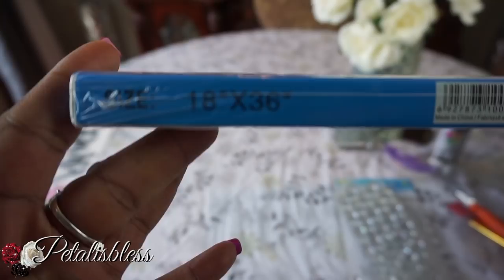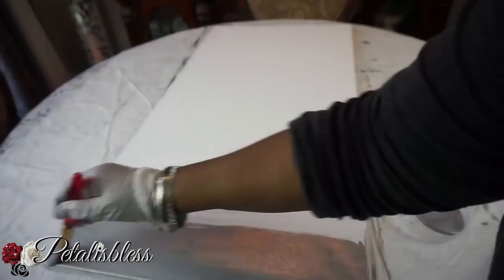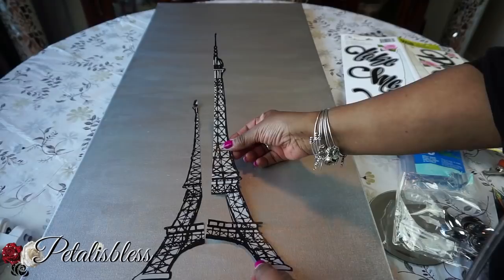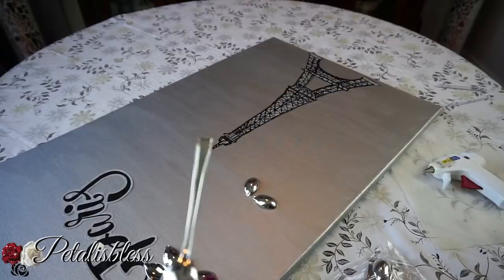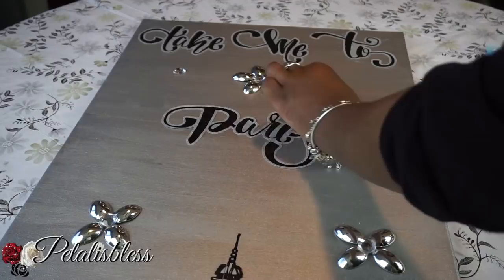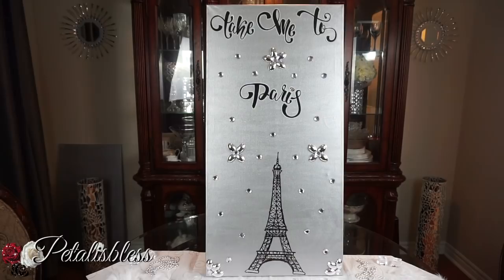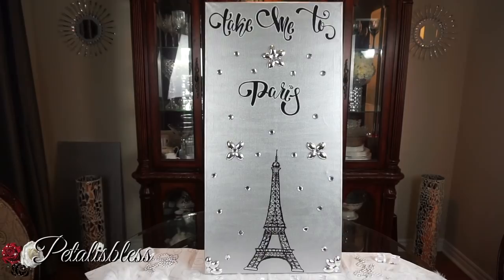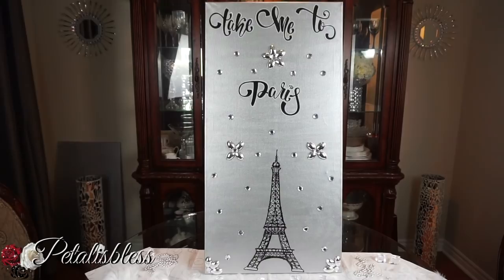DIY DOLLAR TREE BLING WALL DECOR DIY DOLLAR STORE WALL ART DIY HOME DECOR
Hi Everyone. I'm back with a tutorial on making a wall art using Dollar Tree material. This is a Dollar Tree DIY that can easily be made at home for your home office, living room or bedroom. This is a budget friendly Wall Art Decor. A budget friendly Dollar Tree DIY home decor.